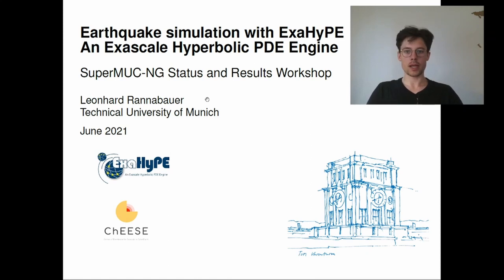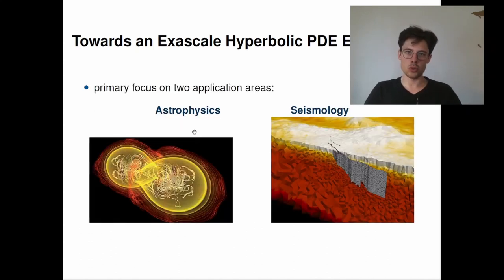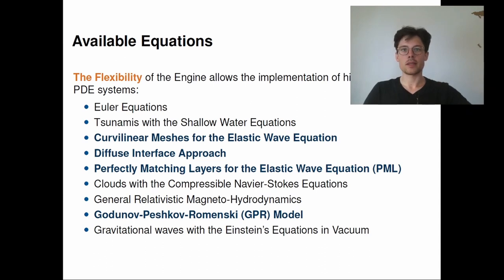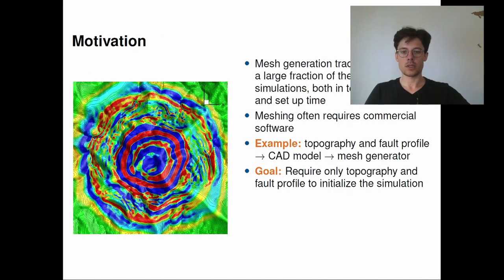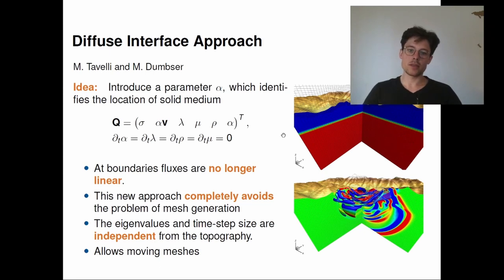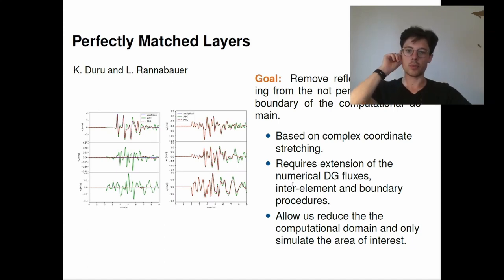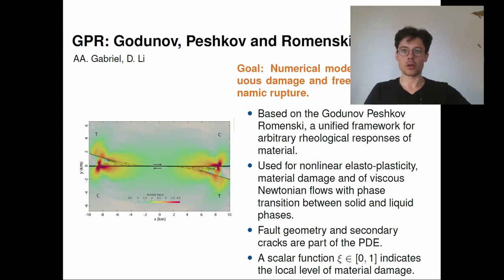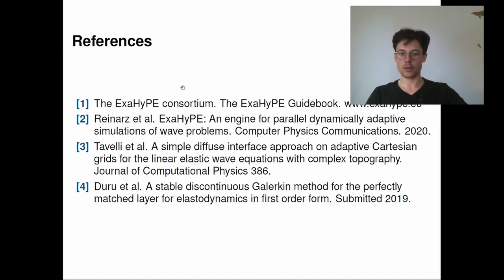Earthquake simulation with ExaHyPE - An Exascale Hyperbolic PDE Engine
The talk 'Earthquake simulation with ExaHyPE - An Exascale Hyperbolic PDE Engine" was given by Leonhard Rannabauer from the Technical University of Munich at the LRZ SuperMUC Status and Results Workshop 2021.